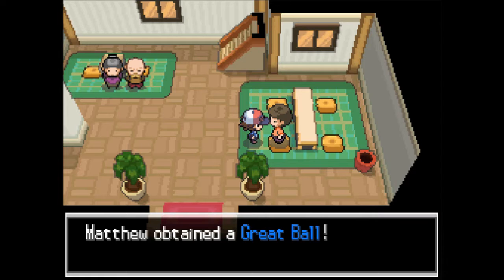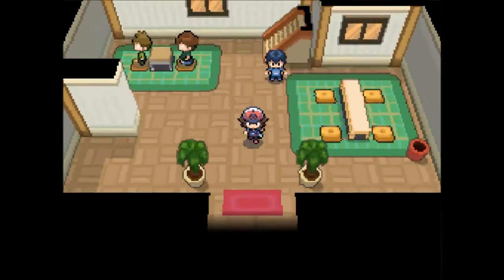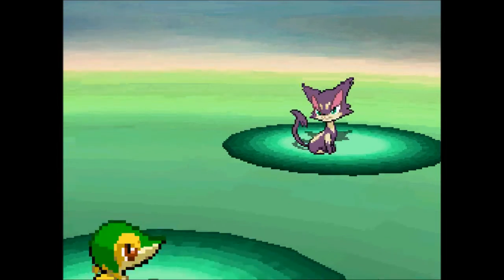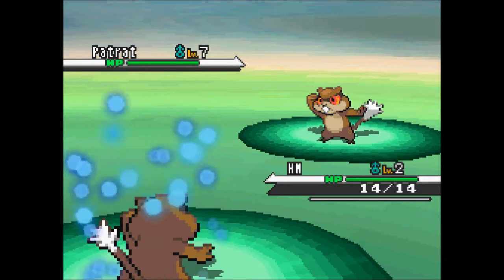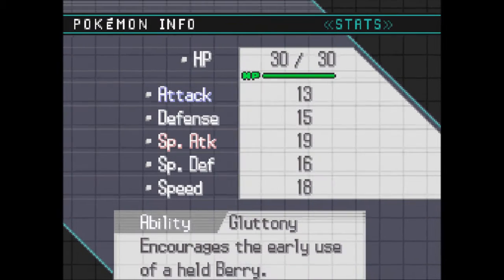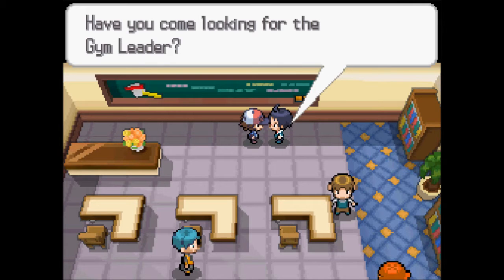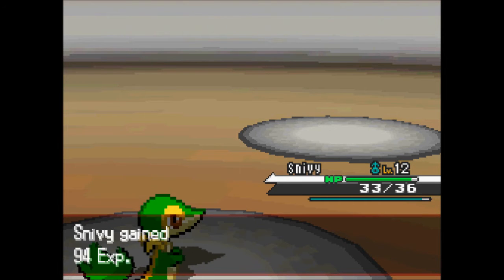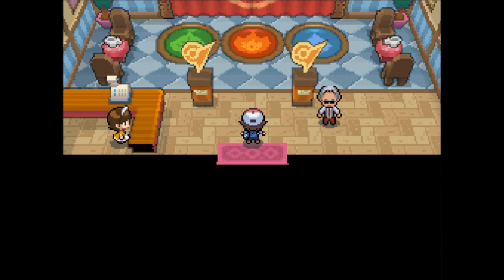Pokemon White Walkthrough Part 4 (HD)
All comments and suggestions on what Pokemon and nicknames to use are very appreciated.